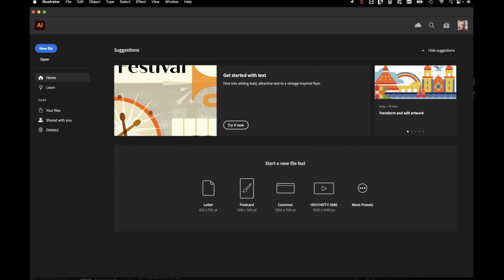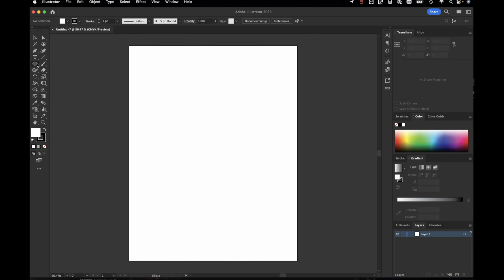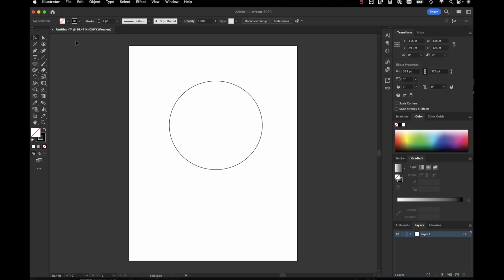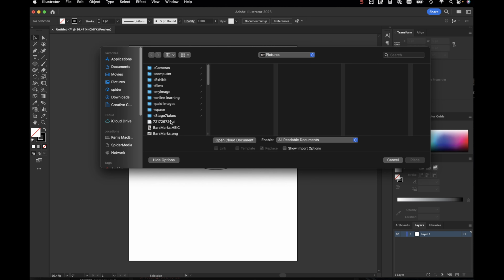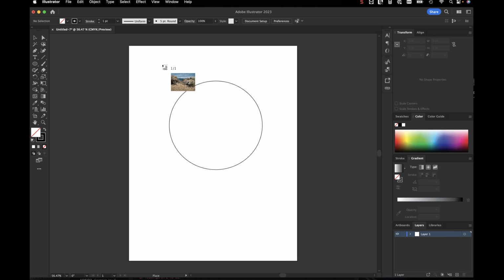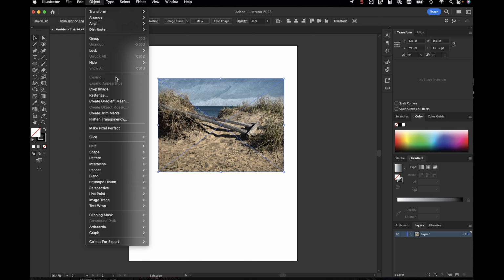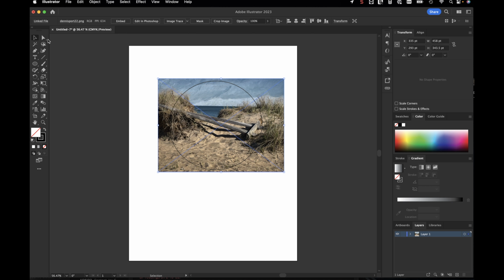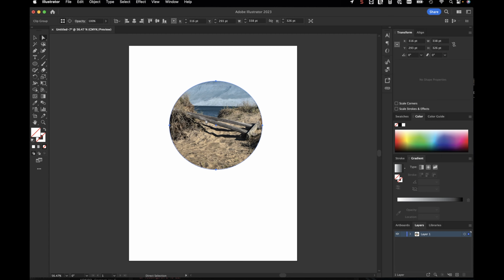Clipping Masks In Adobe Illustrator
While Adobe Illustrator is a vector based design tool, there are times including raster images in the design is needed. Further enhancing raster images inside vector shapes is achieved with clipping masks. This video reviews how to use clipping masks in Adobe Illustrator to fill a shape with a raster image. I used Snaggit to capture the screen demonstration and Final Cut Pro to perform the final edits. Keeping with copyright best practices , all work is copy-protected and assets acquired for this video are fully licensed by me or third parties for use in this production. For further details on sharing my work, please review my copyright FAQ page located